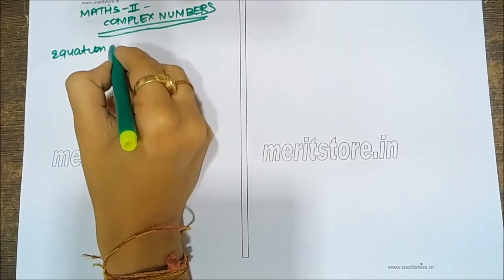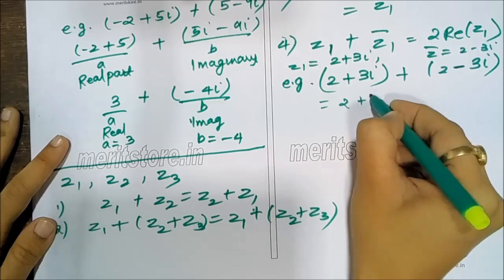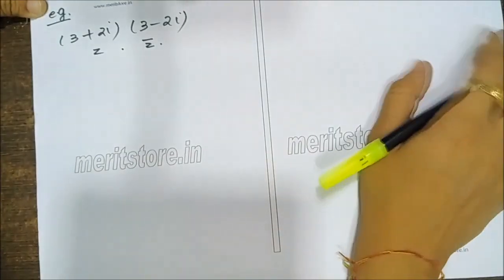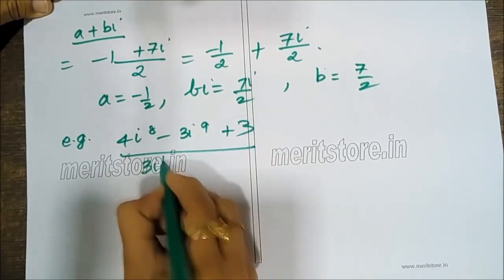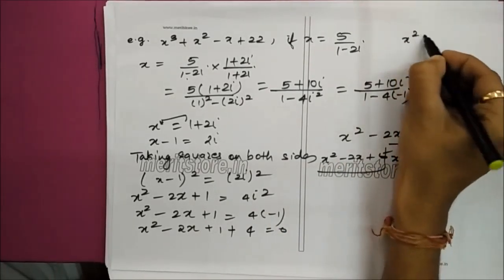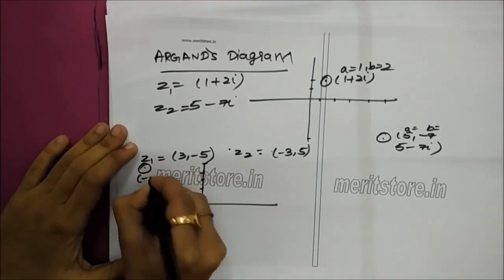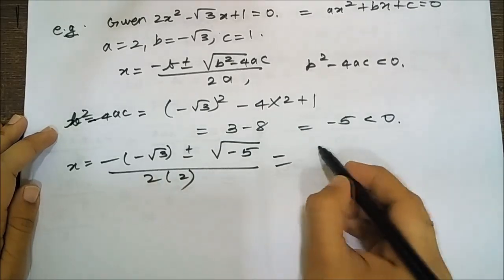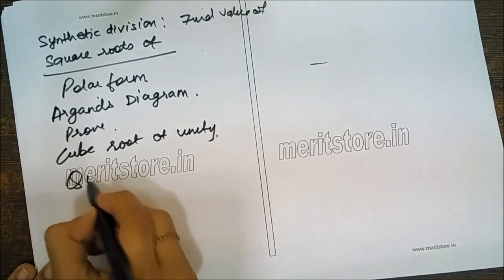Complex Numbers - Synopsis | JEE